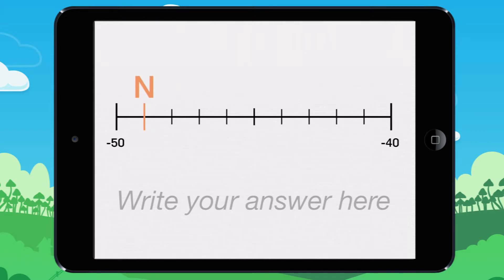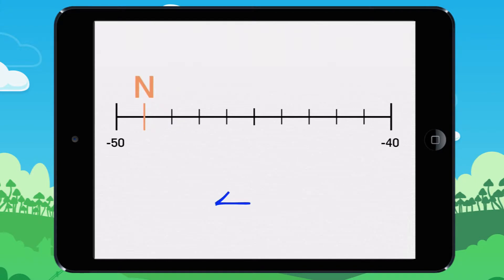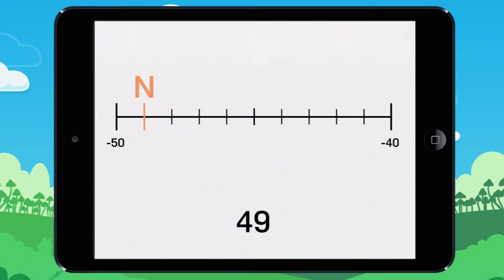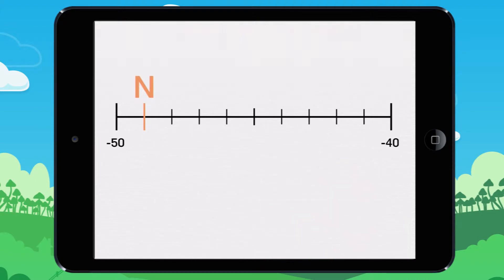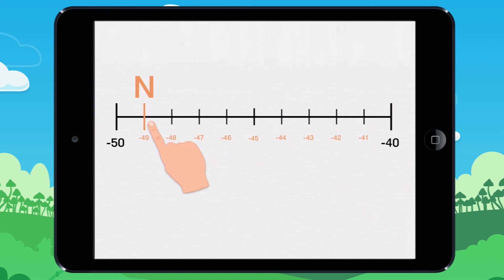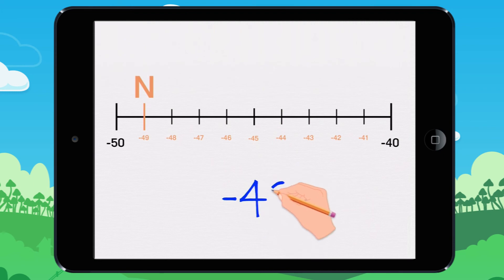Plotting or writing points on the x-axis. Example